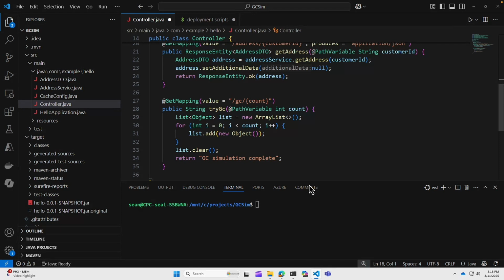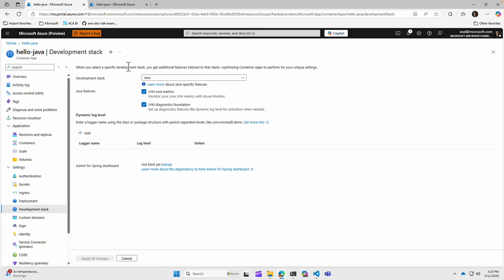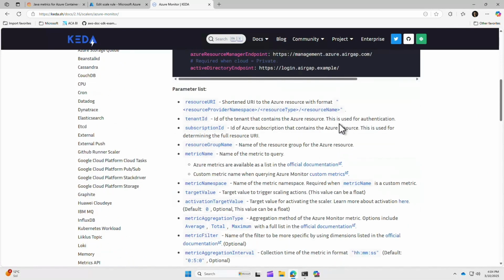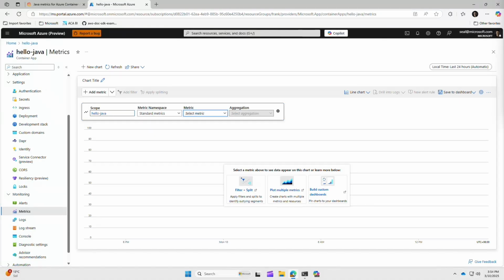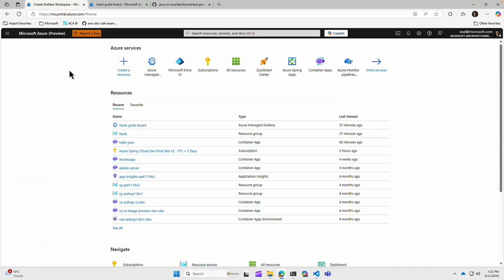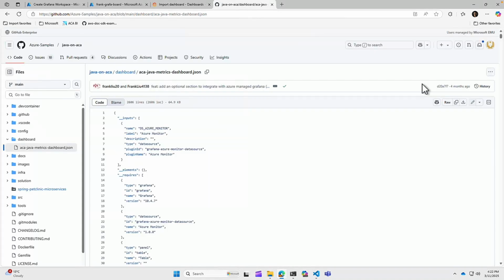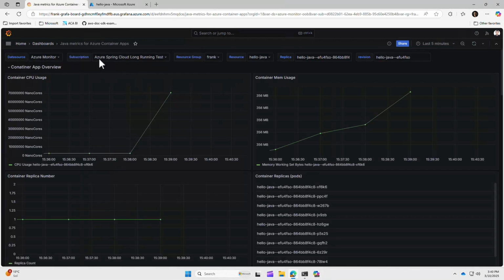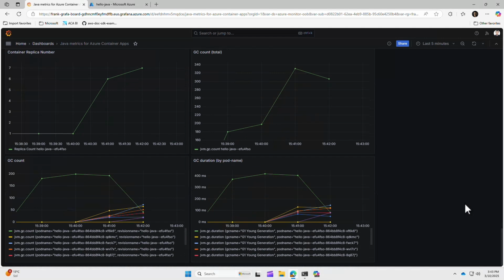Java Application Observability on Azure Container Apps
Application observability is at the heart of modern app development. To ensure our applications run reliably and meet performance expectations, robust observability practices are essential. Azure offers a suite of platform-level tools designed to simplify monitoring, scaling, and troubleshooting for cloud-native applications. In this session, we’ll explore:

- Best practices for implementing observability in Java applications.
- Leveraging Azure Monitor, Grafana, Kubernetes Event-driven Autoscaling, and other tools to gain top insights into app performance.
- Strategies to dynamically scale applications based on telemetry and workload demands.

This session will include live demonstrations showcasing how to leverage platform level capabilities to build resilient, high-performing Java applications on Azure. Whether you're new to cloud-native development or looking to optimize your observability practices, this talk will provide actionable insights and practical techniques.

JDConf 2025: Sean Li, Microsoft